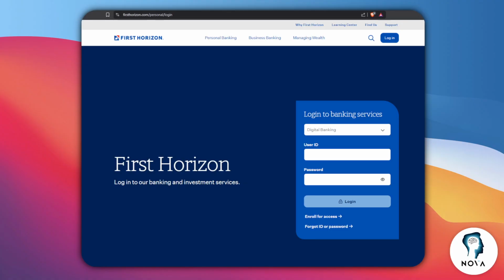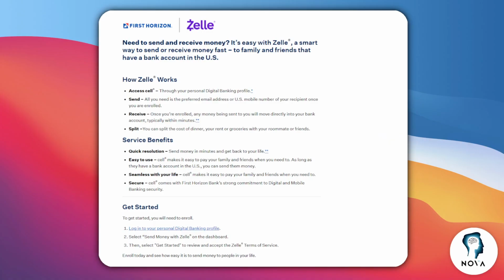How To Use Zelle with First Horizon Bank - Step By Step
How to use Zelle with First Horizon Bank and send or receive money securely from your bank account. Learn how to enroll in Zelle through First Horizon Bank, link your eligible account, send and receive payments, and manage your transactions successfully. This video also covers First Horizon Bank Zelle setup issues, payment problems, and fixes if Zelle is not working properly.